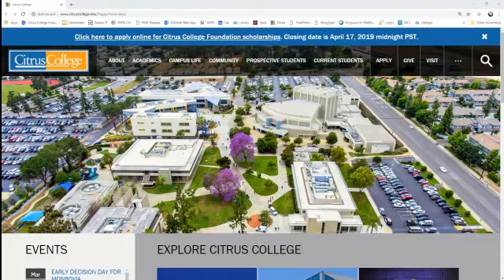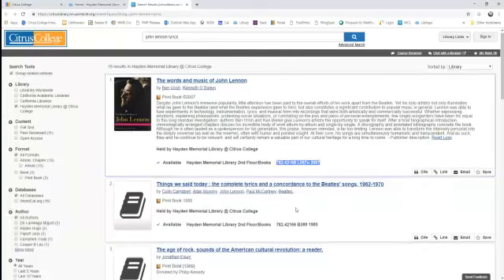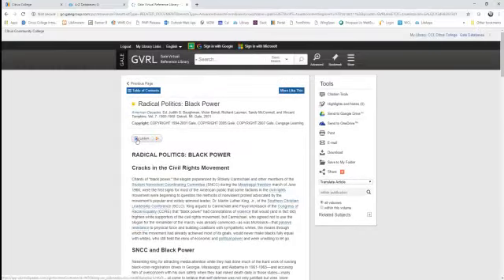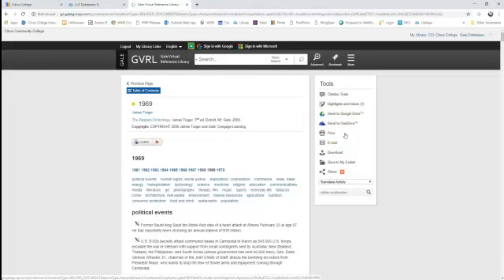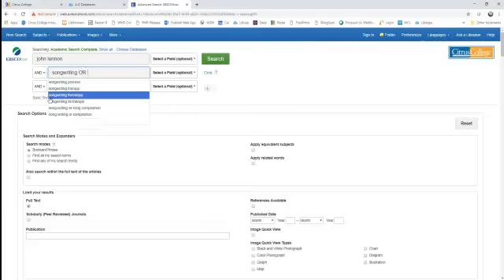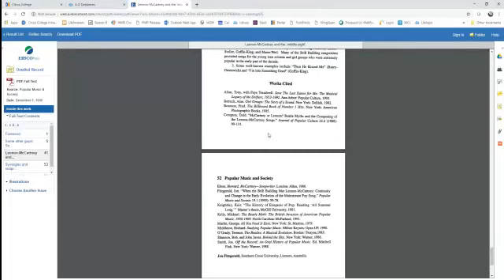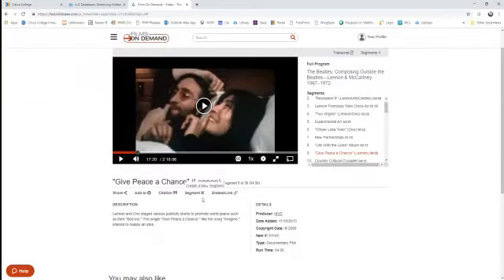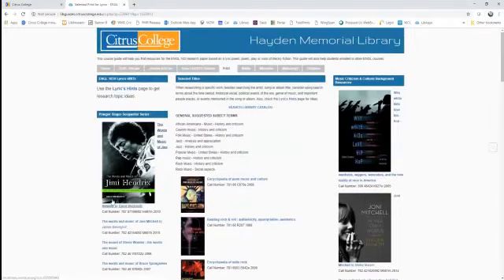ENGL103Eiland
An introduction of the resources at the Citrus College Library for Prof. Eiland's English 103 class.